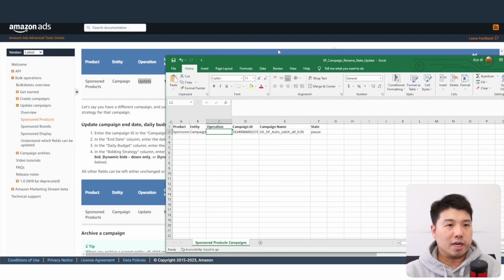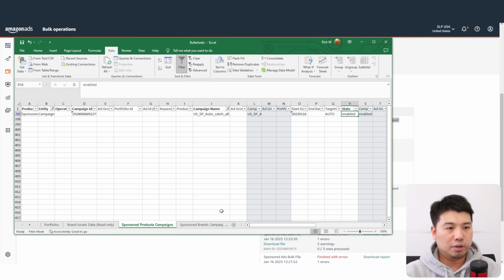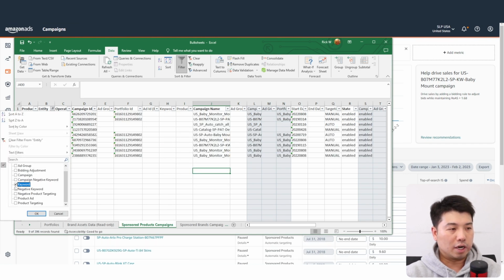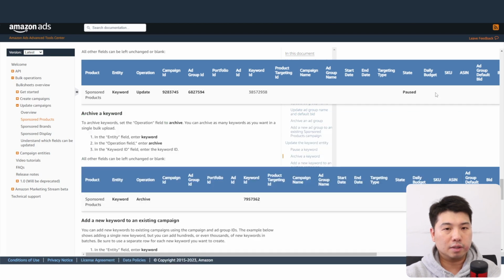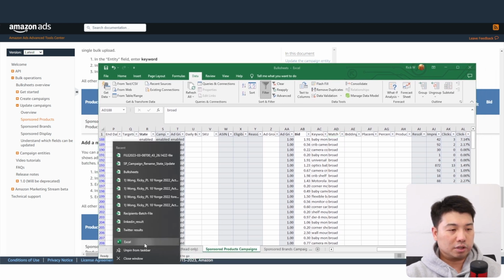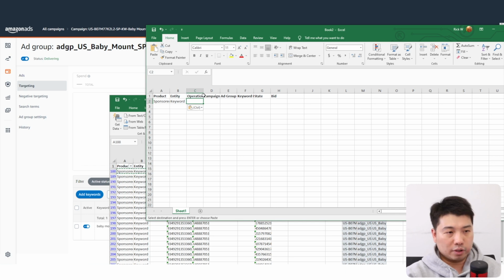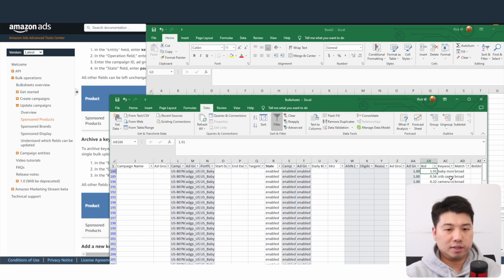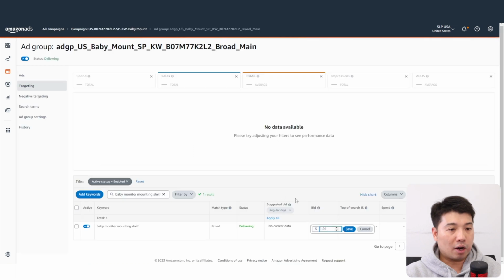Update Amazon PPC Using Bulk Operations 2.0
00:00 - Intro
02:40 - #1 Update the campaign names
04:56 - #2 Update the spreadsheet data
06:12 - #3 Upload the bulk file
08:05 - Updating bids
12:35 - Book in a call

▶ Dayparting 📅
▶ Manual Optimizations
▶ Unified Marketplaces